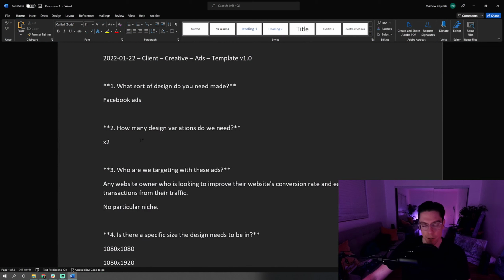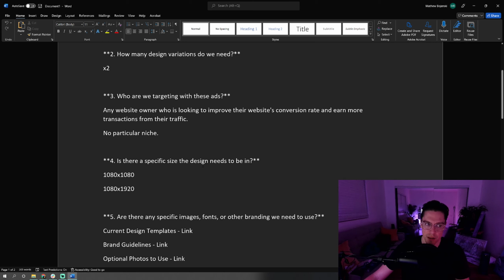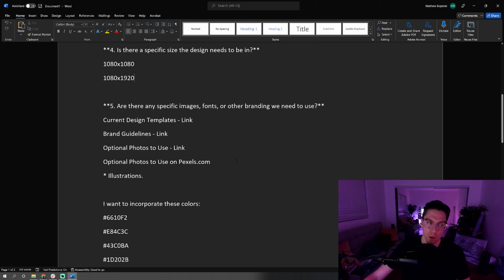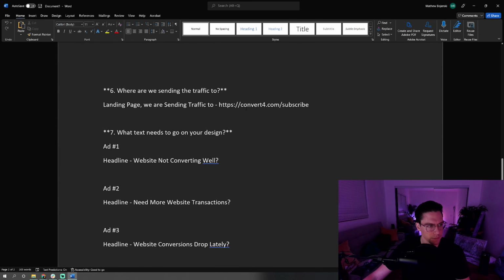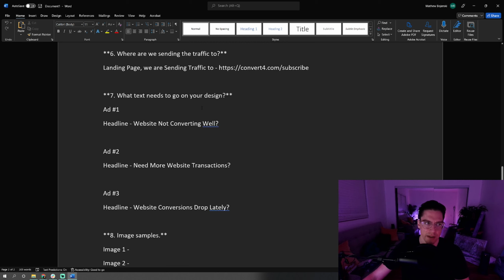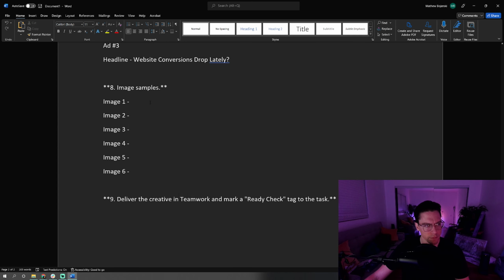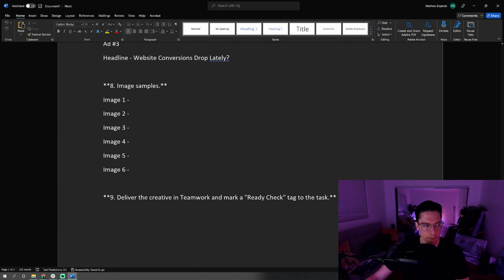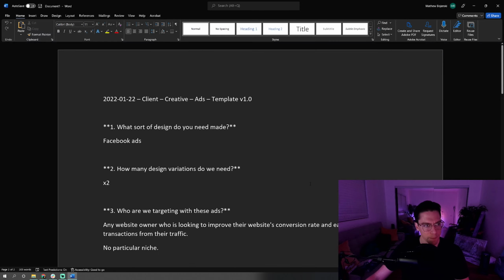How to Create a Design Brief for Ads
Hi Friends!

In this video, we breakdown how to create a design brief to reduce the amount of revisions needed from your ad designer and resonate with your target audience.

Free template available for download on our resources page below.